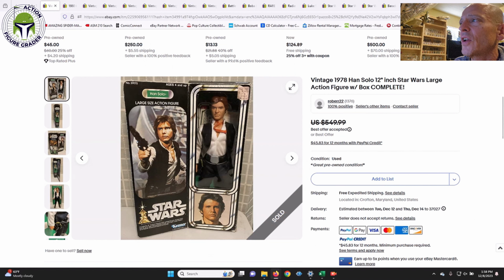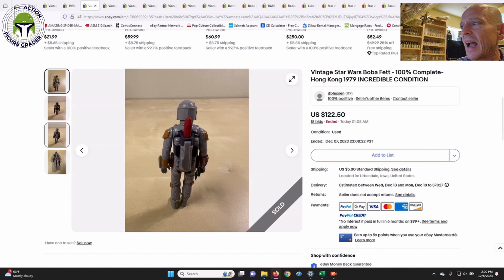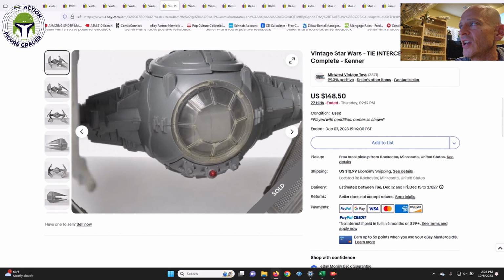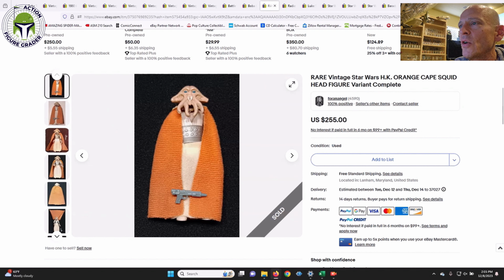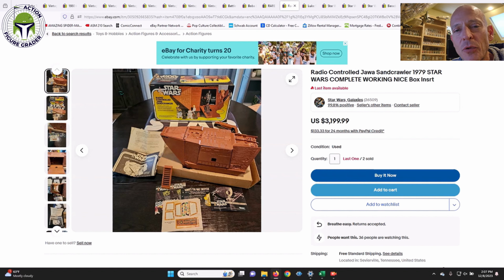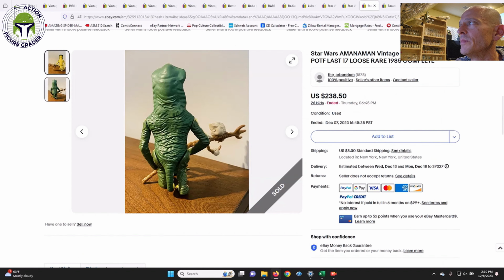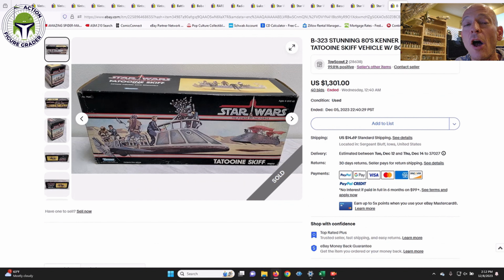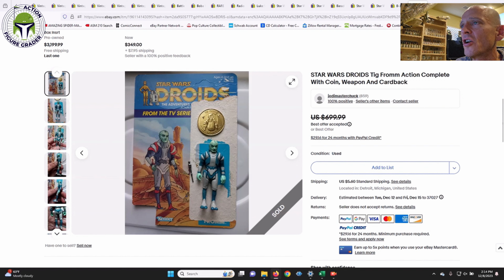Vintage Star Wars Market Update | Last 17 | Complete Vehicles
This video covers some more recent sales for vintage loose Star Wars action figures and vehicles on eBay that sold in December of 2023.